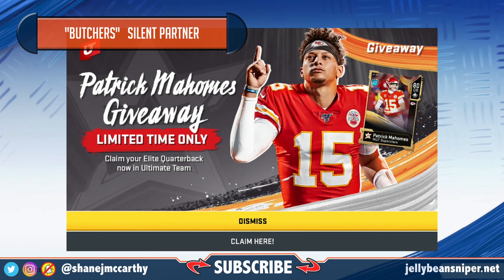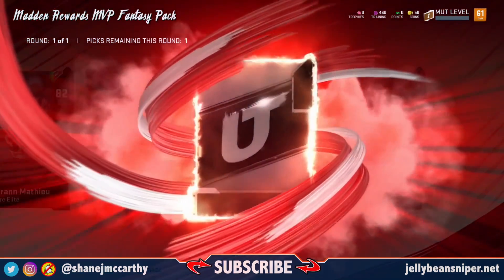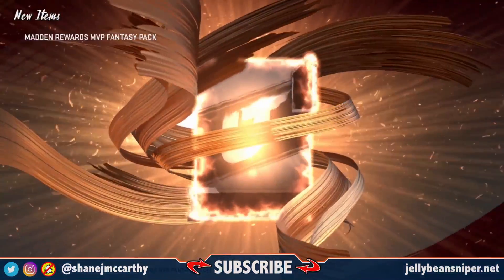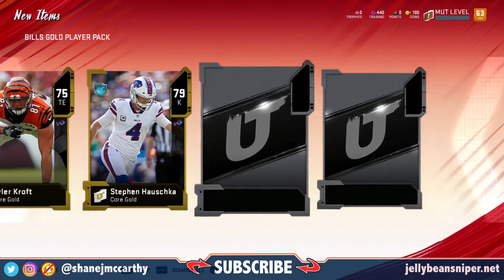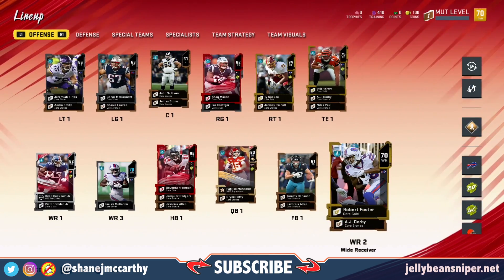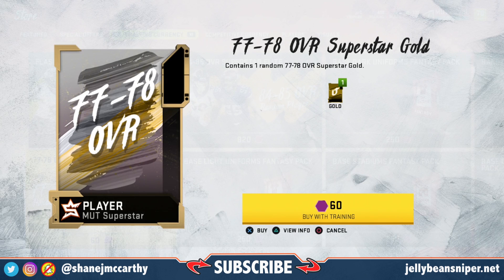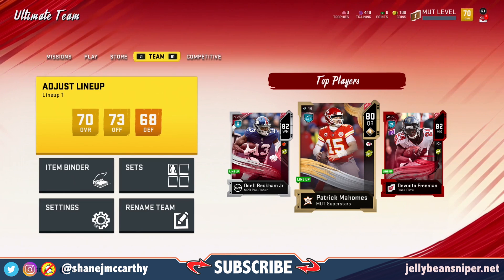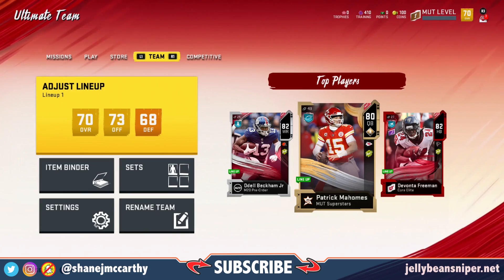Just How Good Are the Pre Order MUT Packs? - Madden 20 Ultimate Team Pack Openings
For anyone still waiting on the game and wondering if it's worth buying higher than the standard edition, here's what you can expect from the bonus packs!

Daily uploads will continue all throughout August!

Be sure to subscribe to Jelly Bean Sniper Gaming for your daily fix of the brand new Madden NFL 20, and stay tuned for NCAA 14 content, as well as other sports coming later in the year.

I'll be sure to respond to everyone except the trolliest of trolls!